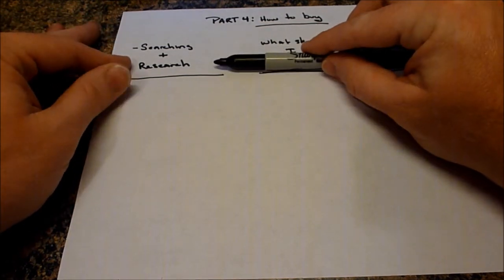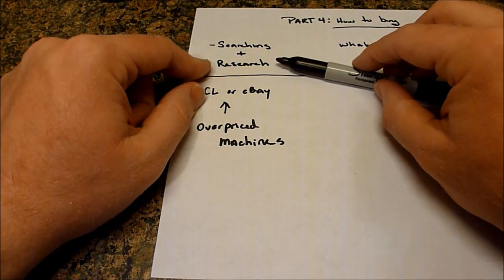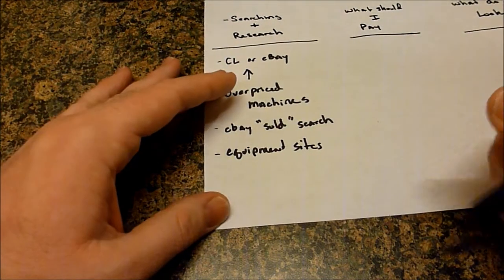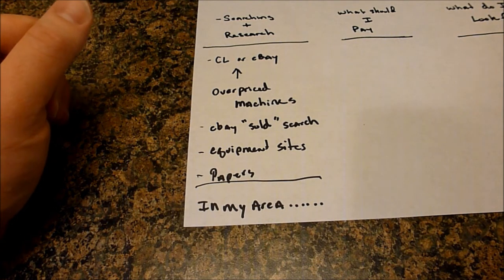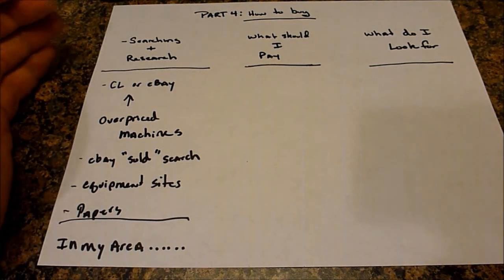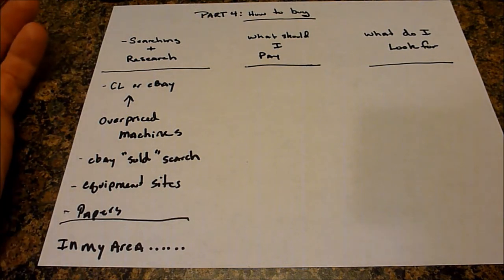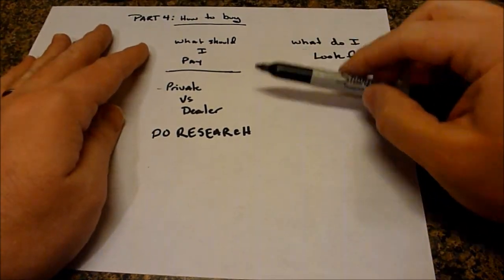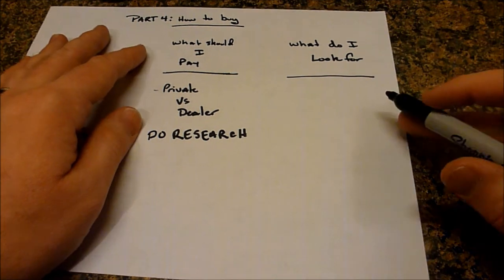What John Deere Mower Should I Buy (Part 4 of 4)